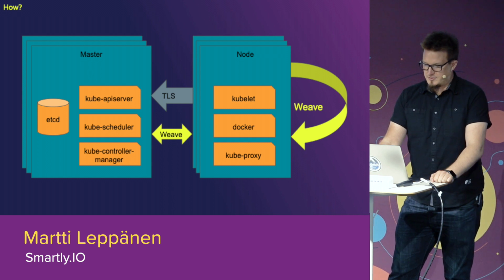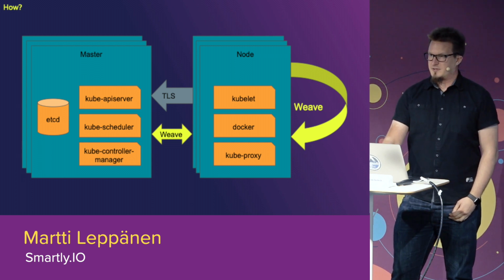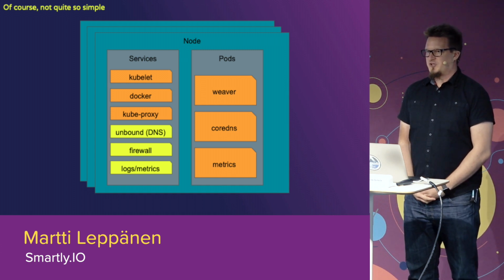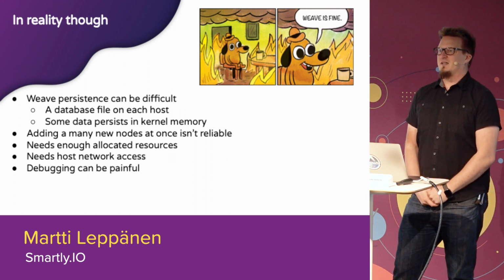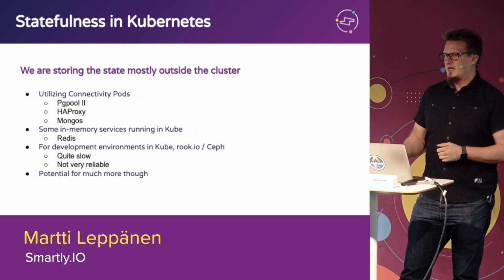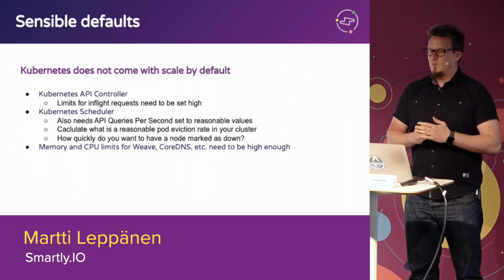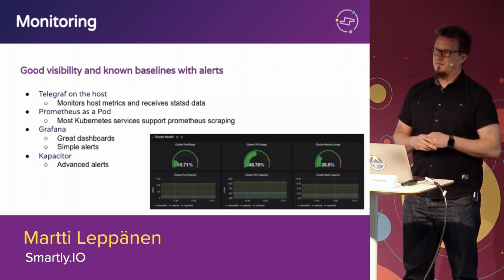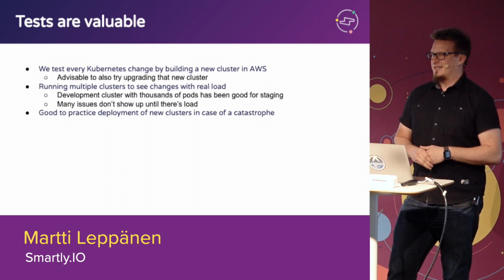Martti Leppänen: Kubernetes the Hard Way at DevOps Finland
Martti Leppänen, DevOps team lead at Smartly.io gives a talk on why Smartly.io does Kubernetes the hard way at DevOps Finland on September 26th, 2019.

Meetup and talk video happily powered by Smartly.io.